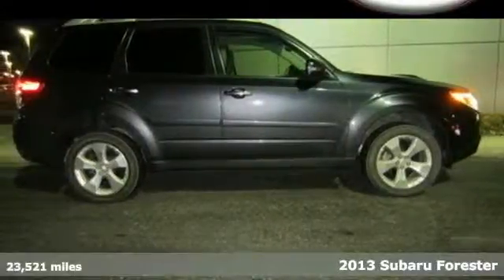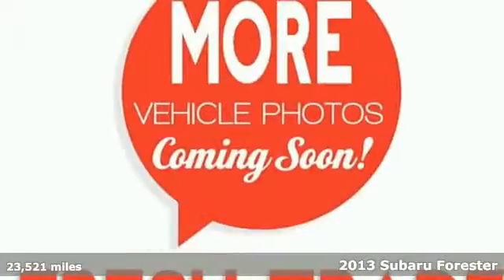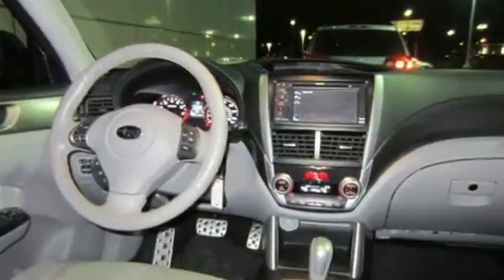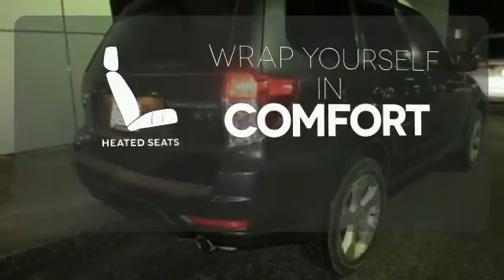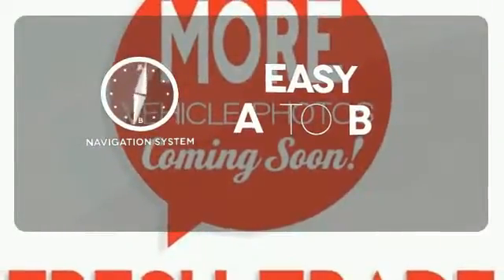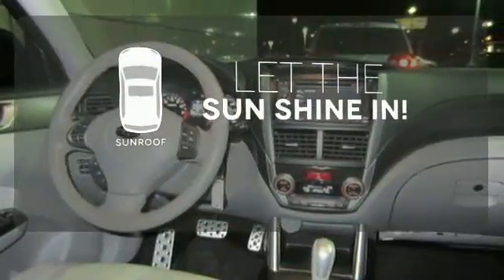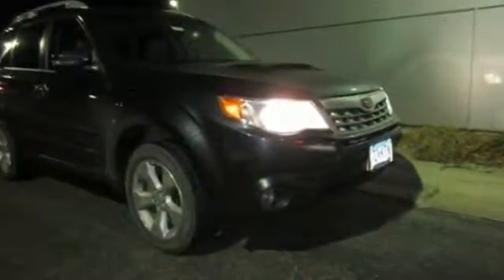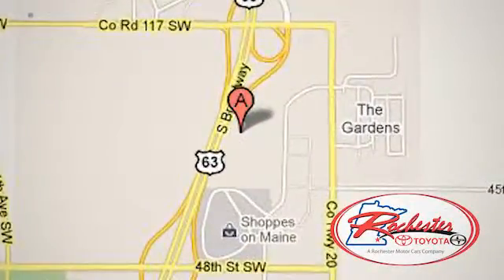2013 Subaru Forester Rochester MN Winona, MN SA43825 - SOLD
Year: 2013
Make: Subaru
Model: Forester
Trim: 2.5XT
Engine: 2.5L DOHC Intercooled Turbocharged
Transmission: 4-Speed Automatic
Color: Gray
Mileage: 23521
Stock #: SA43825
VIN: JF2SHGHC5DH417678
Forester 2.5XT Touring, AWD, One Owner, No Accidents, Local Trade, Non-Smoker. Navi Media Hub Kit, Air Conditioning, Heated front seats, Outside temperature display, Perforated Leather-Trimmed Upholstery, Power driver seat, Power moonroof, Power windows, Back-up Camera, Remote keyless entry, Speed control, and Steering wheel mounted audio controls. This 2013 Forester is for Subaru fans looking all around for a superb, low-mileage creampuff. Whether it's navigating the jammed roadways or the crowded parking lots, you'll enjoy the surprising maneuverability of this SUV. We look forward to earning your business.

Address:
4900 Highway 52 N